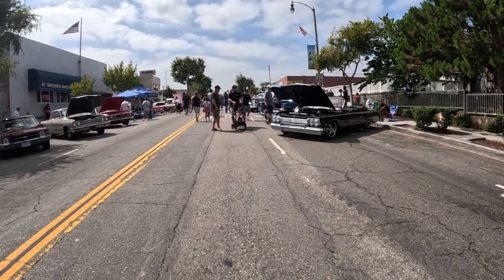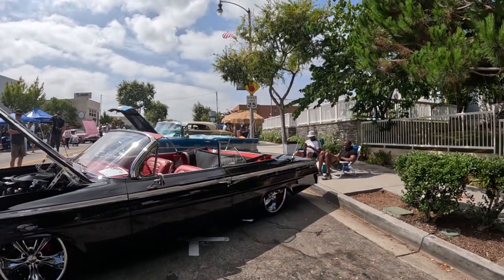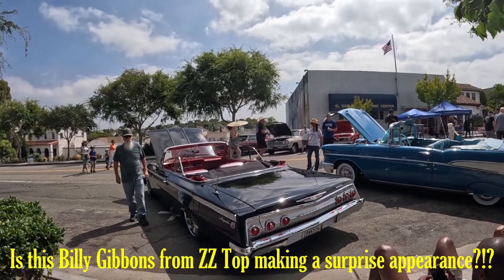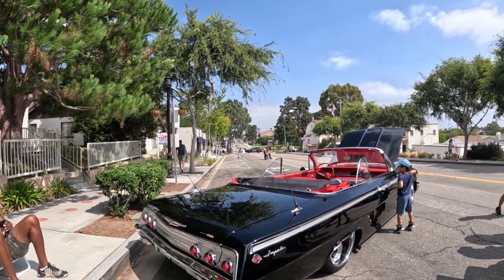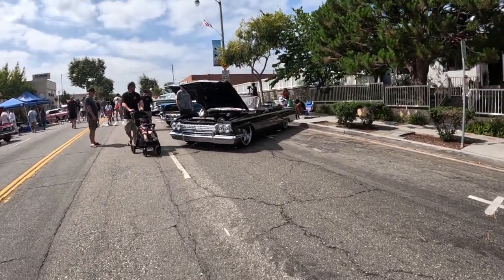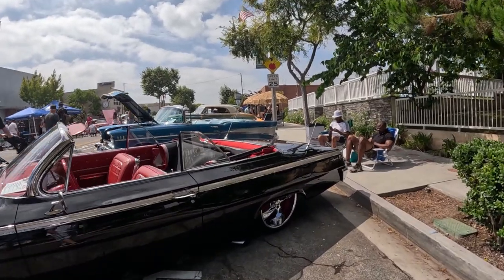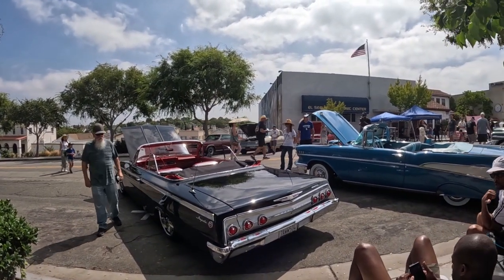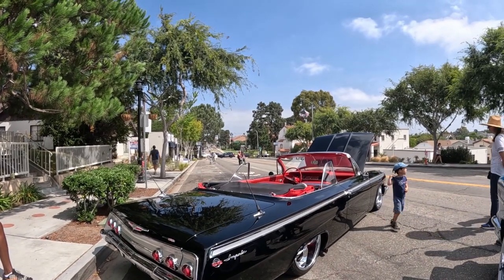Beach Boys famous song is about THIS car! Billy Gibbons makes a surprise appearance?!? #409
🚶‍♂️I have heard the Beach Boys song, 409, for over 50 years and never knew it was about the 1962 Impala with a 409 engine.

🚶‍♂️ Did you know Billy Gibbons owns a 1962 Impala? A look-a-like makes a surprise appearance in the video